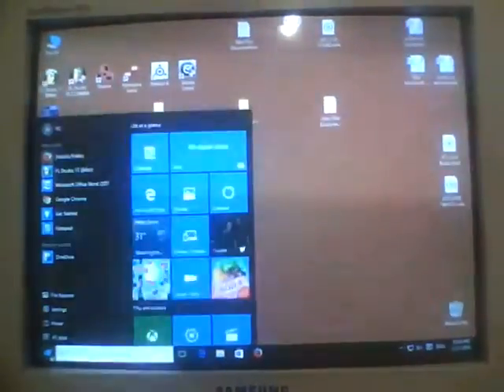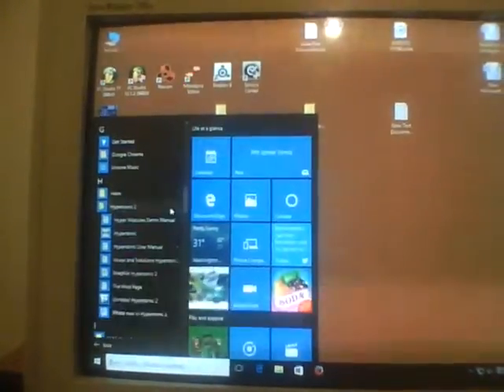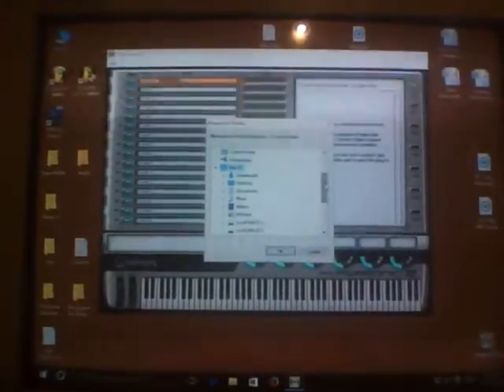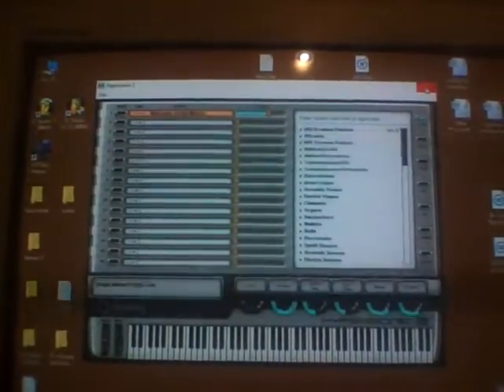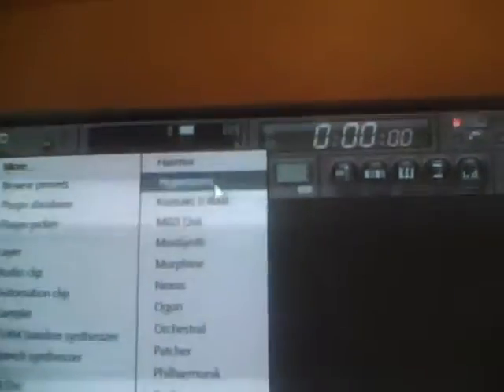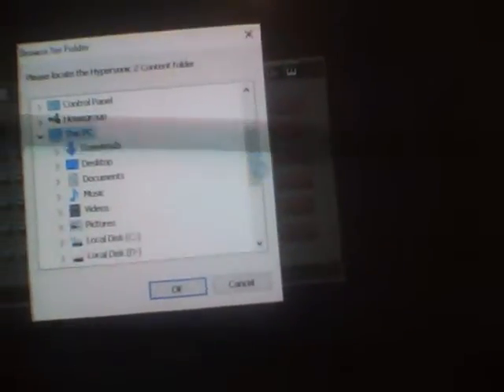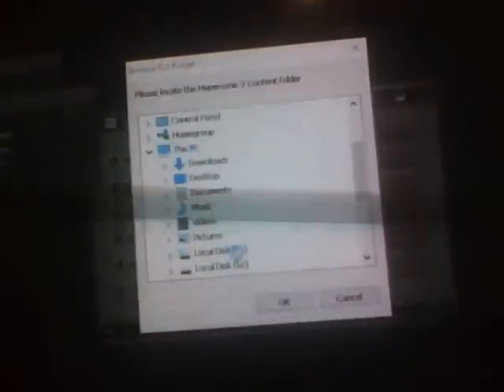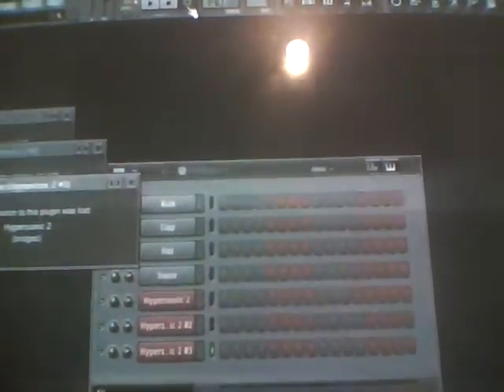Problem with Windows 10: I can not Open Hypersonic 2 VST in FL Studio 11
I Had Windows 7. Hypersonic 2 was working very well, both as standalone version and as vst in FL Studio.
I switched from Windows 7 to Windows 10. Now, Hypersonic 2 works as stand alone version, but does not work as vst version in fl studio 11. Can I make it to work in Fl Studio? Or, will I have to go back from Windows 10, to Windows 7?